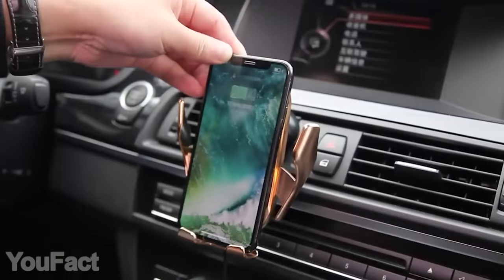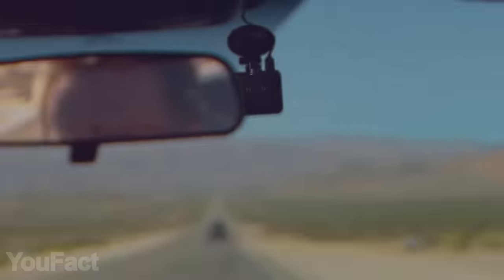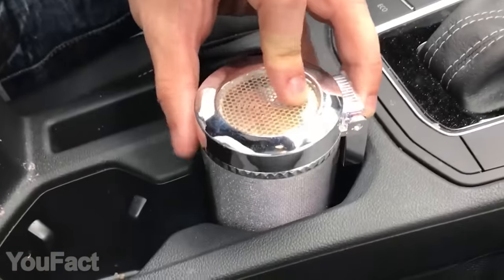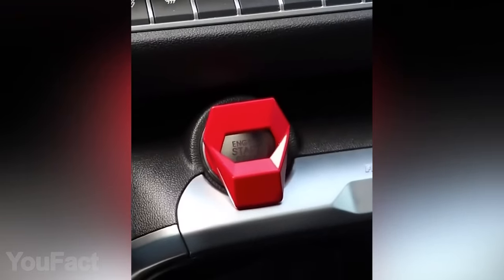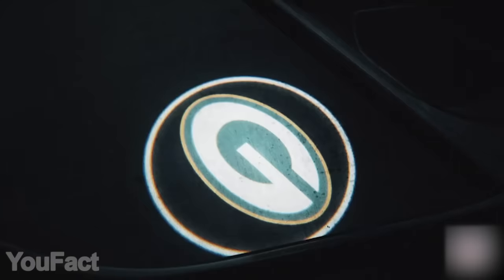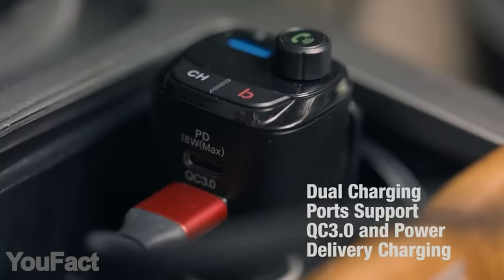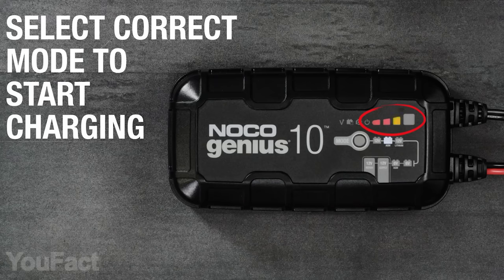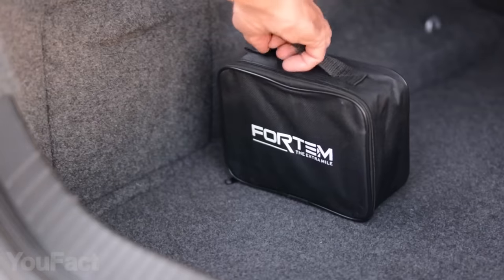15 Coolest Car Gadgets That Are Worth Buying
Missed a set of gadgets for your car? Get ready, you're about to take a step that will alter the idea how the world works. There’s also something less groundbreaking, yet impressive for your start button and for your wheels. And we’ll also show you the safe way of using your phone while driving and streaming the music at the same time. Switch on the light, can’t find the USB port!

0:00 Introduction
0:27 Nexar Dash Cam
1:38 RapidX Charger for Car
2:21 Bidirectional charger Quasar
3:02 LED Car Ashtray
3:35 Wireless Car Charger Mount
4:10 Start/stop button cover (Lamborghini)
Start/stop button cover (Iron Man)
Start/stop button cover (Transformers)
4:52 Led floating car wheel caps
5:28 Car Logo Projector
6:12 LED Wall Light
6:53 Belkin Hands-Free Connect Aux
7:26 Nulaxy FM Transmitter
7:49 Tire Pressure Monitoring System
8:33 Genius10 Portable Charger
9:20 Car Headrest DVD Player
10:05 FORTEM Digital Tire Inflator